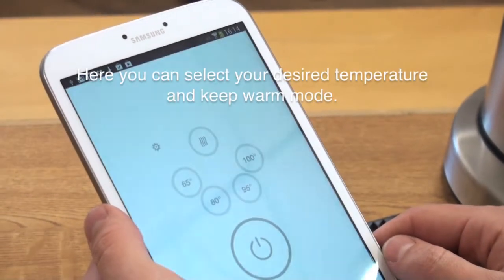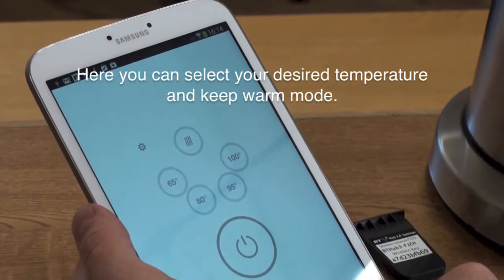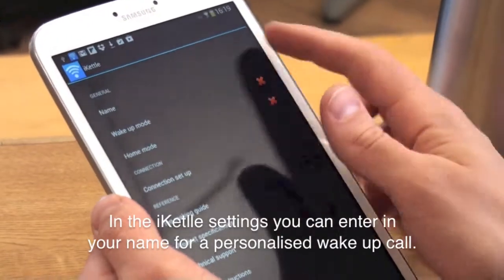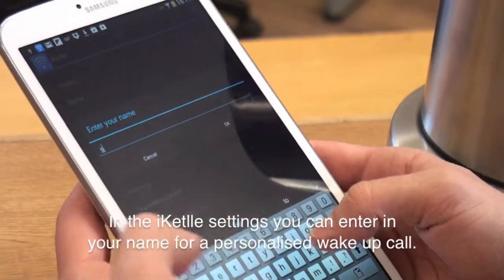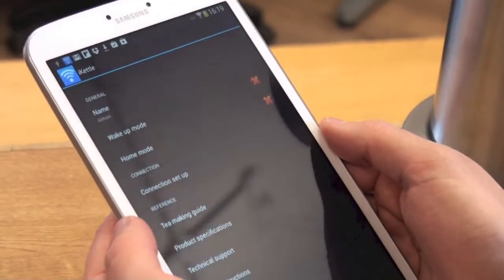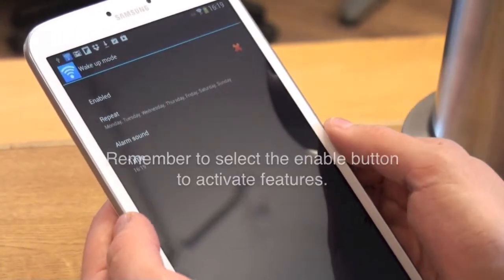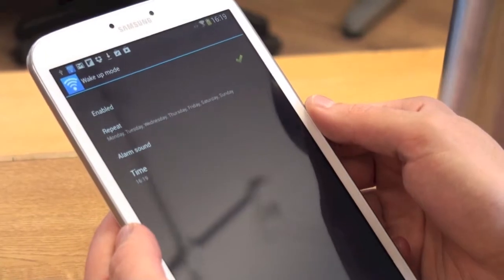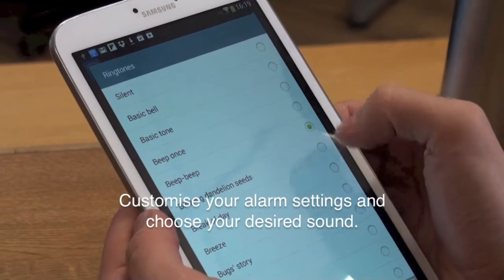ANDROID app features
Exploring the iKettle app features on your Android device.